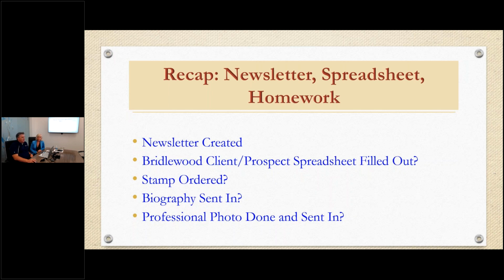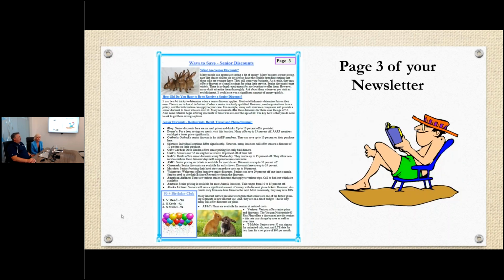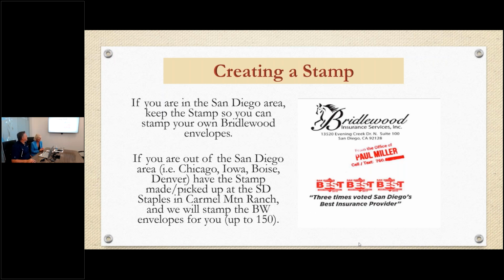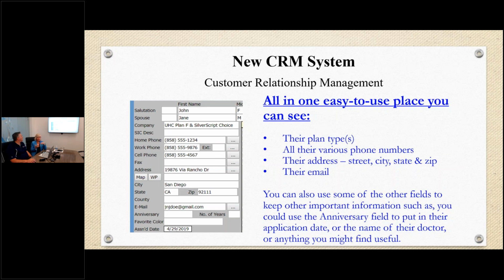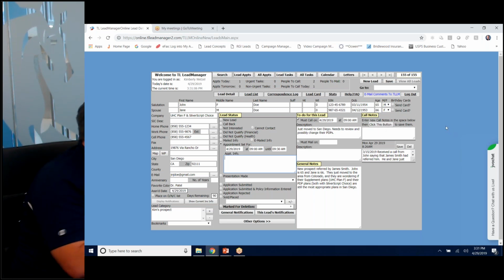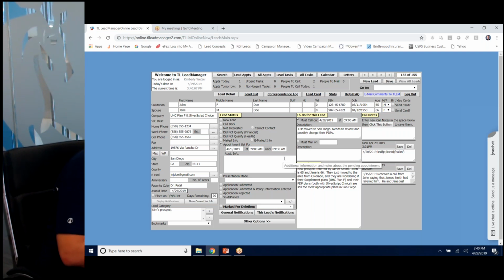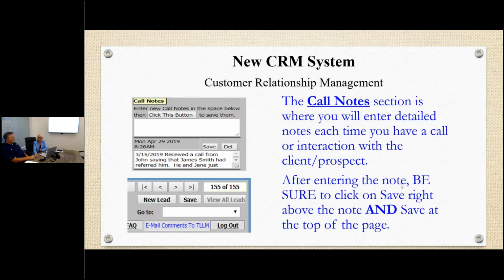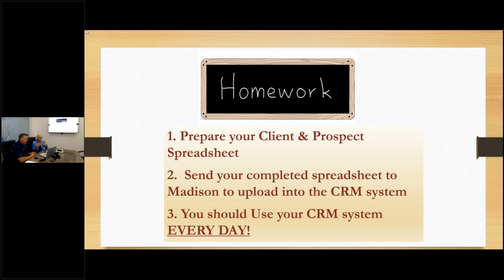Bootcamp 4 29 19 "CRM SYSTEM"